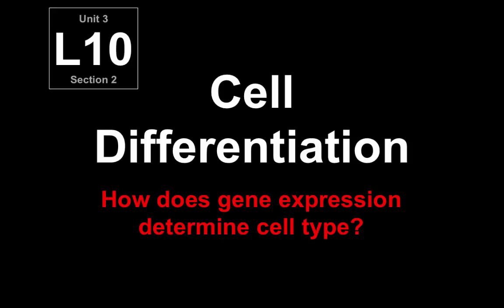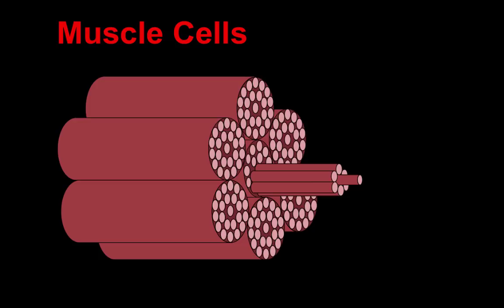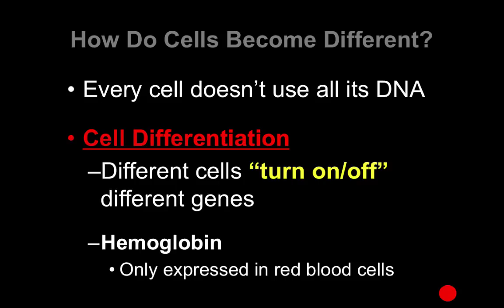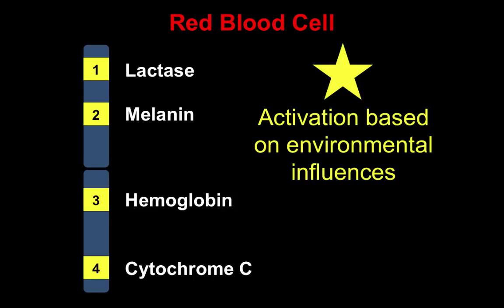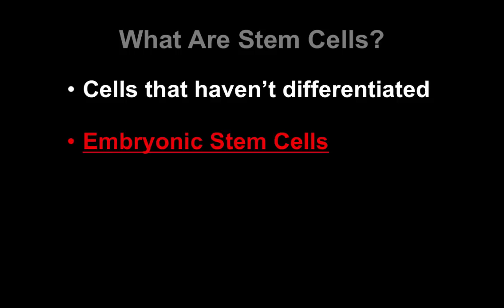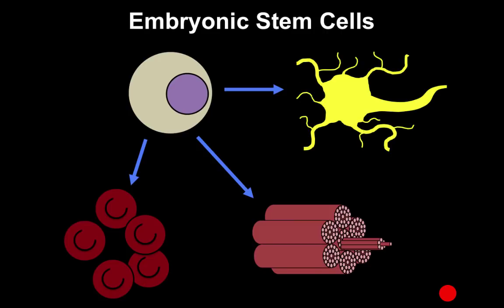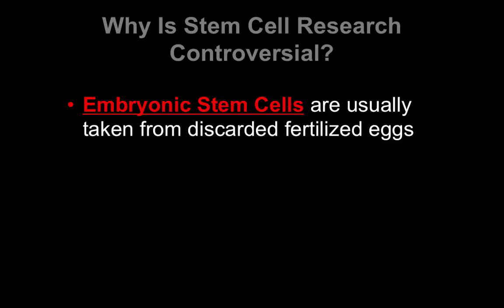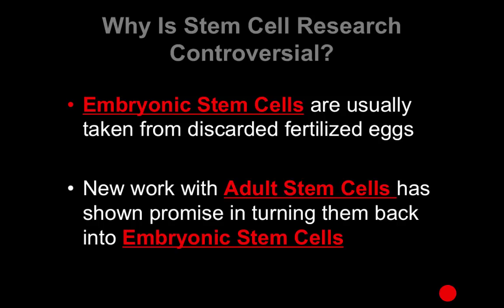3-L10 Cell Differentiation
Table of Contents:

00:00 - Cell Differentiation
00:06 - Review
00:40 -
01:12 - How Do Cells Become Different?
02:29 -
03:56 - What Are Stem Cells?
04:39 -
05:12 - How Does A Single Cell Become A Whole Organism?
05:57 - Why Is Stem Cell Research Controversial?
07:47 -